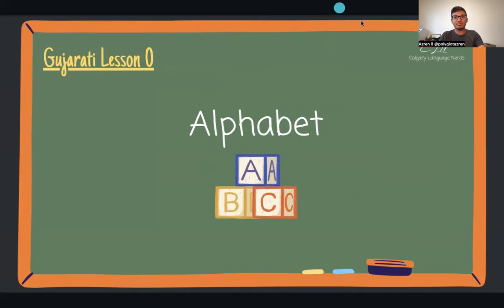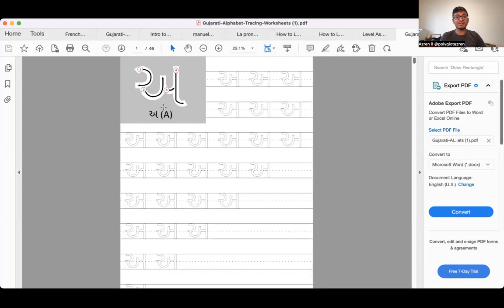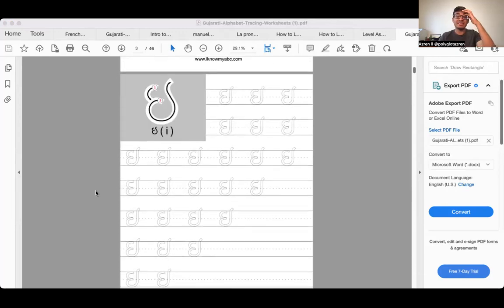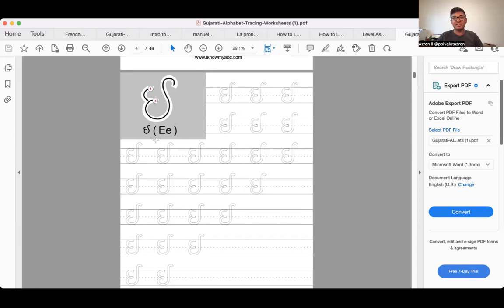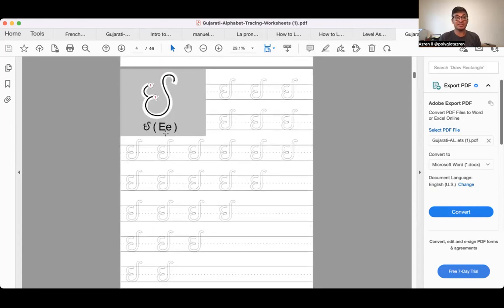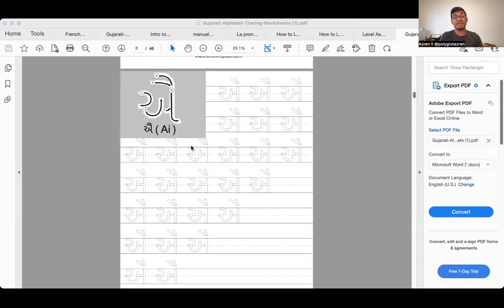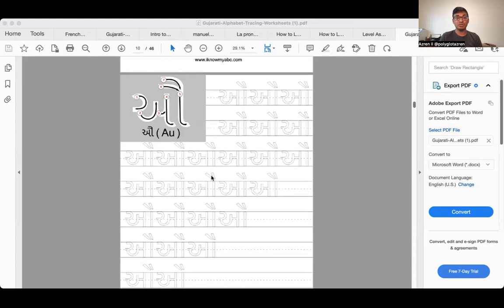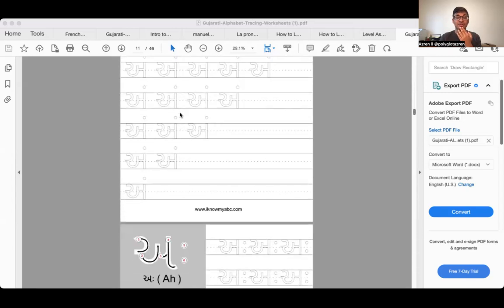Gujarati Lesson 1: Vowels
In this lesson, I teach you the Gujarati vowels. Here's a link to the printing sheets I referenced